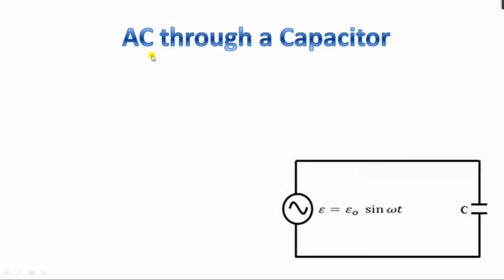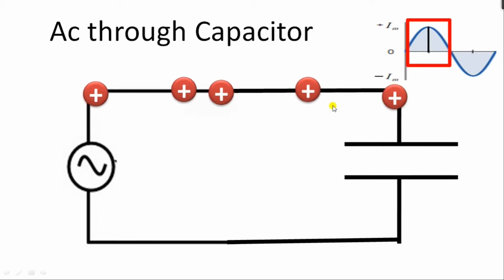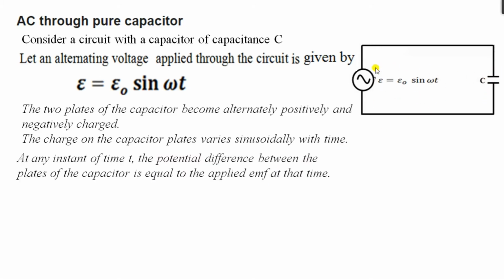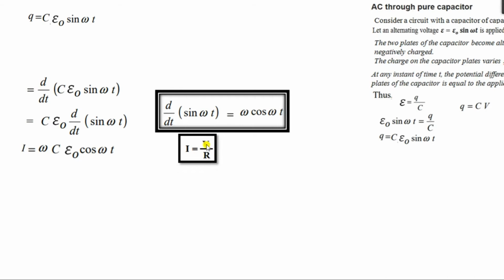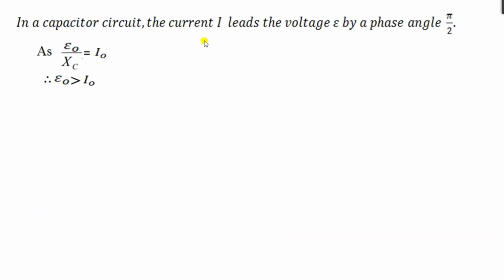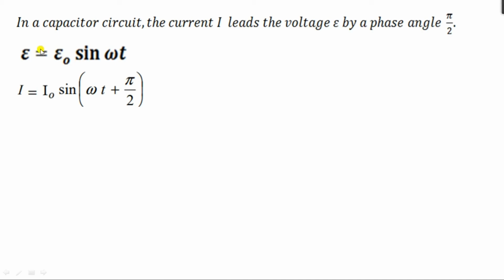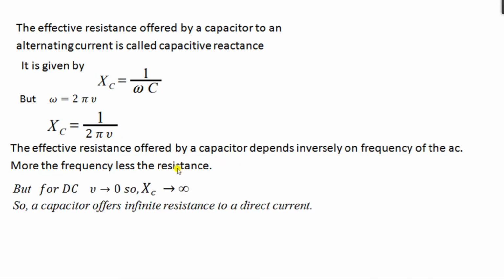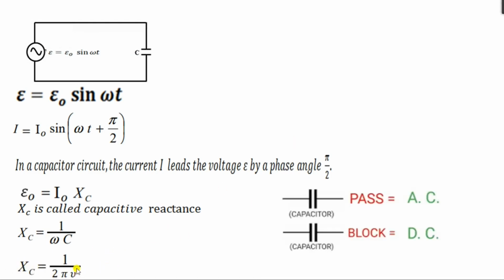AC through a capacitor circuit